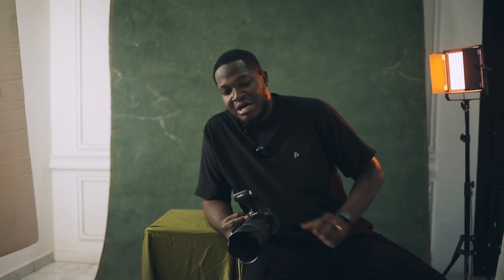Capturing Love in Shades of Green | Behind the Scenes of a Pre-Wedding session| Alfred + Marigold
Join me on a behind-the-scenes adventure as I capture the essence of love in shades of green. In this pre-wedding session, we explore the beauty and simplicity of a monochromatic colour theme. From setting up the perfect lighting to directing the couple for the perfect shot, you'll see it all in this exclusive behind-the-scenes footage. Watch as I transform a simple studio into a romantic space.

Preset used to edit was Luna Overcast  JLP v2 - Wedding Collection) ;